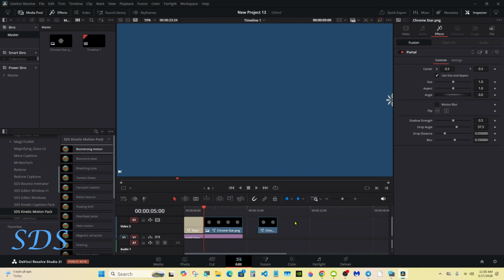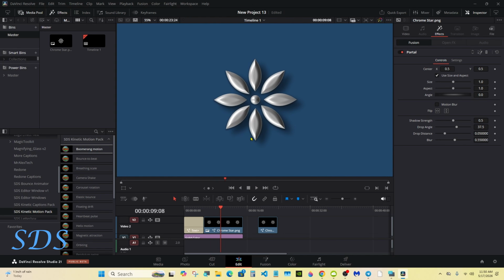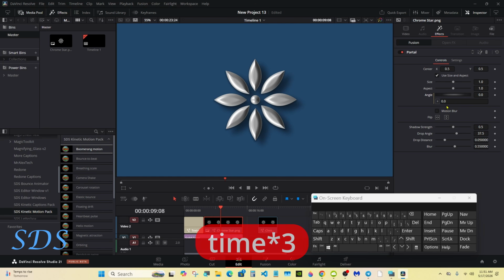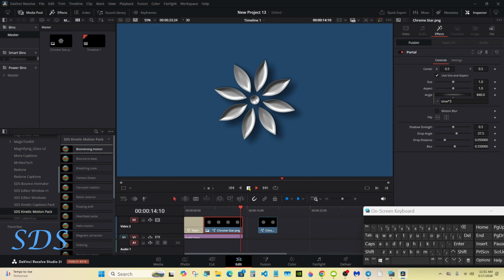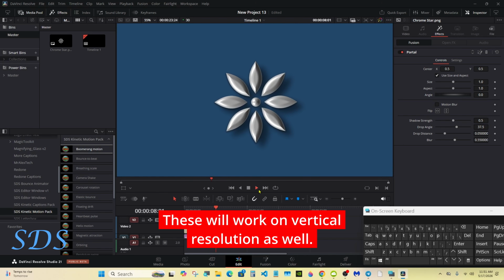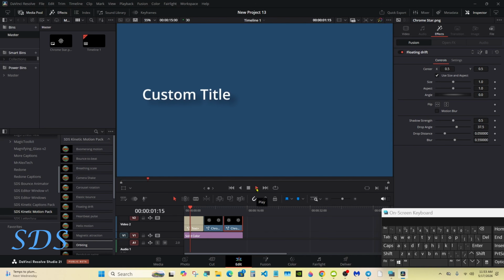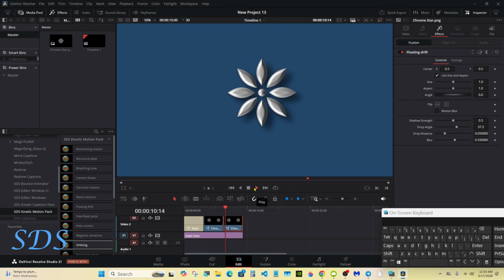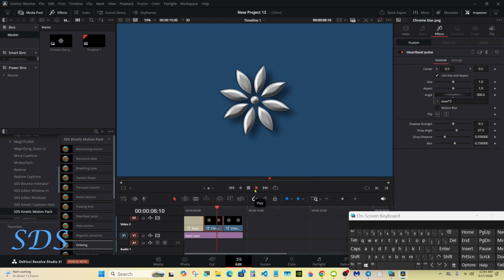22 FREE Motion Graphics Presets for DaVinci Resolve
I created 22 FREE motion graphics animation presets for DaVinci Resolve. These animations can be applied to transparent PNG images, logos, graphics, and Text+ titles to quickly create professional motion graphics.